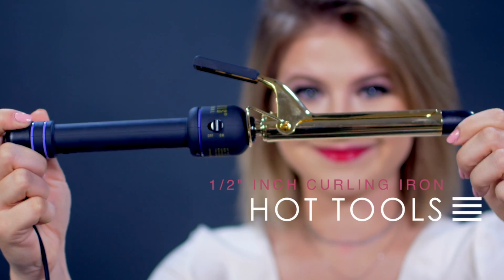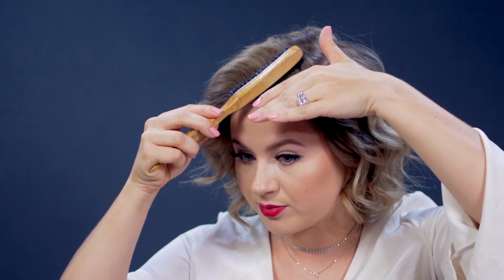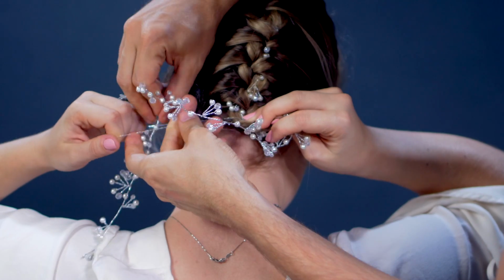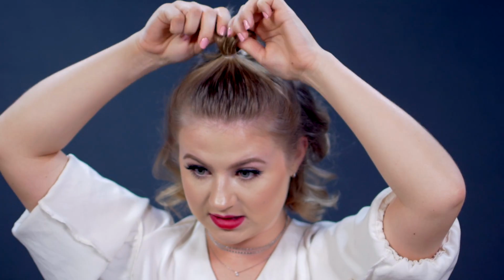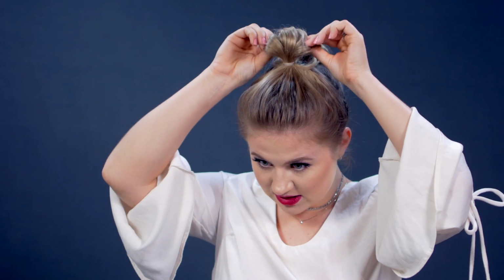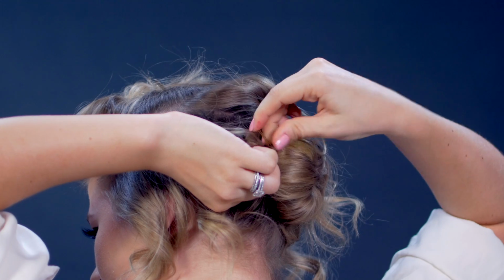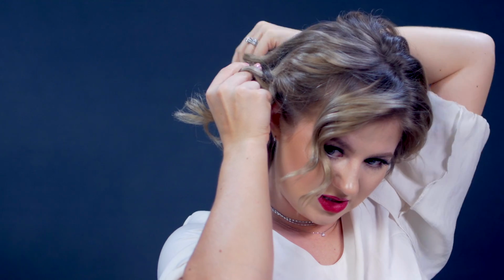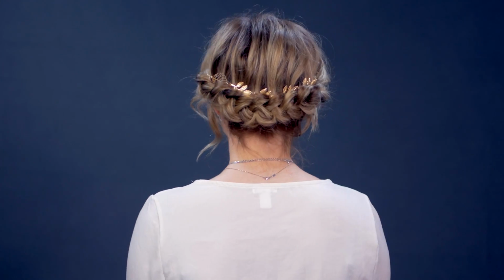5 ELEGANT PROM HAIRSTYLES | Milabu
Prom Hairstyles that are elegant!

Today's video is all about elegant hairstyles that are perfect for Prom, homecoming, weddings, date nights, fancy events, etc. These 5 elegant prom hairstyles will transform your hair to look cute and beautiful with short hair, shoulder-length hair, medium hair, and/or long hair.

S N A P C H A T @milabu

Prom Hairstyle One: 1920's Retro Curled Hairstyle 2:00
Two: French Braided Updo 3:15
Three: Modern Braided Faux Hawk 5:10
Four: Elegant Updo 8:43
Five: Elegant Braided Updo 10:27

// Products Used:

BRIOGEO Rosarco Heat Protectant
HOT TOOLS 1/2" Curling Iron
SEXY HAIR Big Volumizing Hairspray
OLIVIA GARDEN Paddle Brush
Wooden Bristle Tease Comb (similar)
METAGRIP Mini Bobby Pins
Clear Hair Elastics (My Favorite)
Ballerina Donut Buns
Oribe Dry Texturizing Spray

Hair Accessory One
Hair Accessory Two
Hair Accessory Three
Hair Accessory Four
Hair Accessory Five

// Shirt:
BP. Ruffle Bell Sleeve

// Lipstick:
Revlon HD Matte Lipstick

// Nails:
CND Vinylux Weekly Nail Polish
"Be Demure"

XO,
Milabu

"Castles"

MILABU BIO:
I am a Beauty Addict and love to create how-to beauty and hair tutorials for short hair, hairstyles, makeup, and lifestyle in general. For instance, I have video for various braids ( dutch braids, french braids, faux braids...), updos, hair bunds, creative hairstyles, hacks, tricks, tips and how to videos. I try to make my videos informative, creative and most importantly entertaining. Sometimes it may be dry humor. I warned you.
Love, Milabu